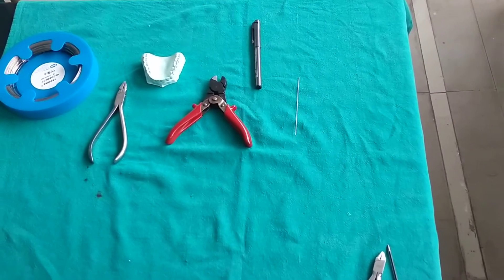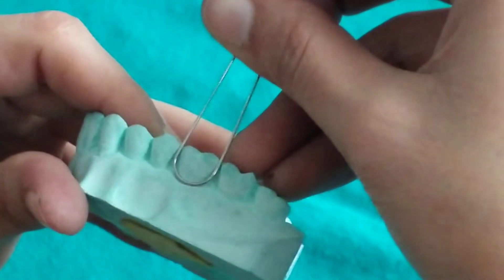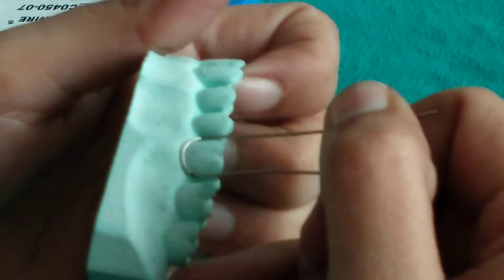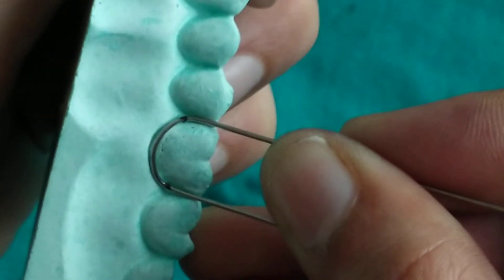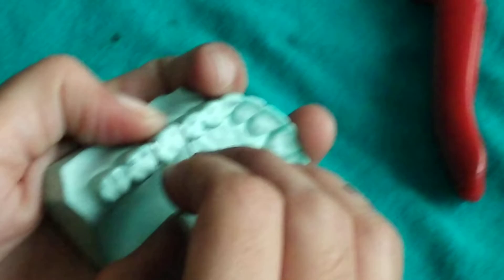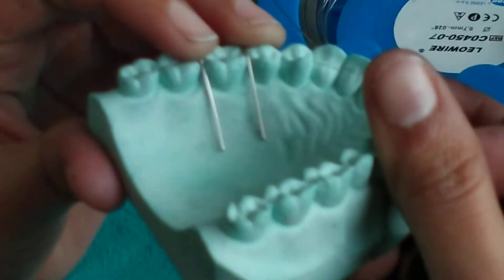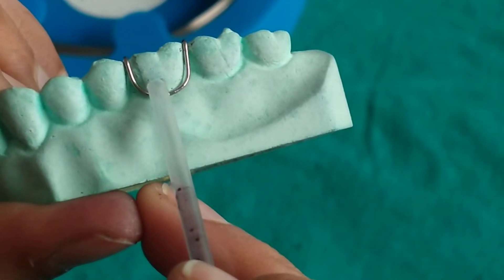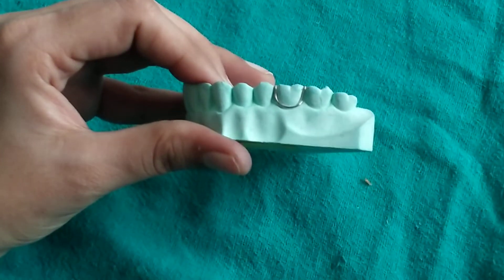U clasp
This video will educate dental undergraduates regarding bending a U Clasp